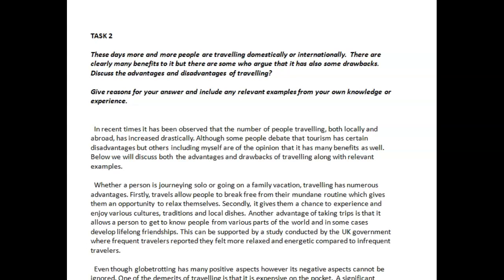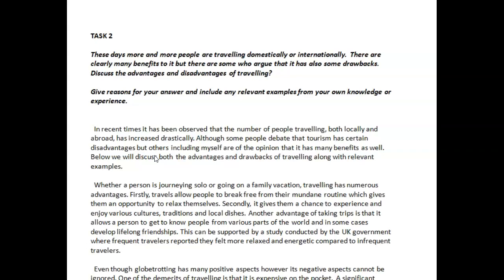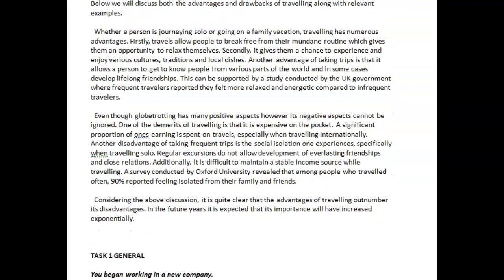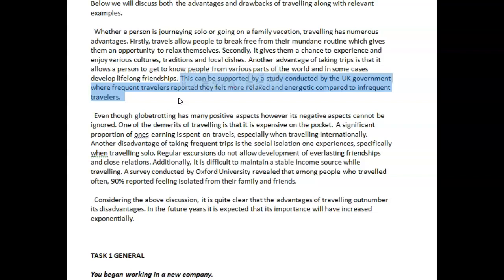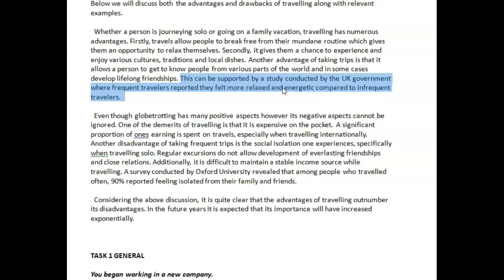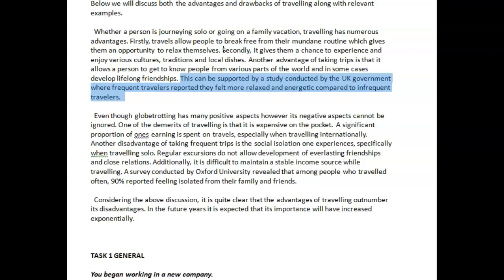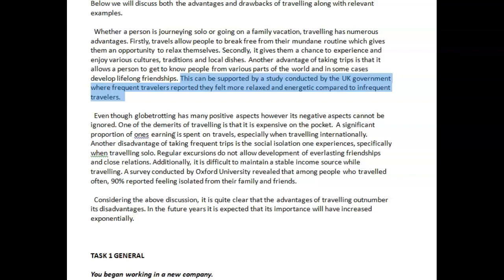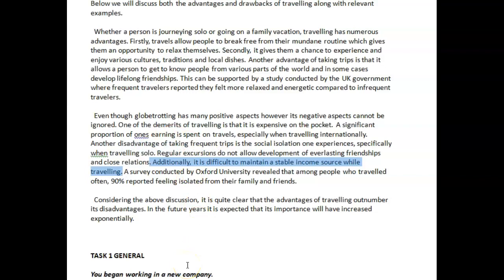IELTS Essay Correction - Hadya - nice work!